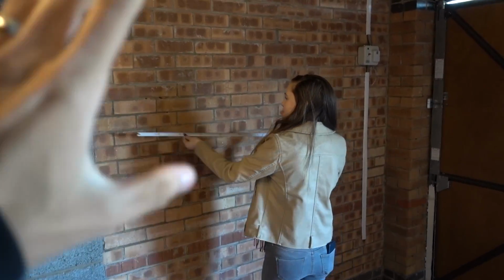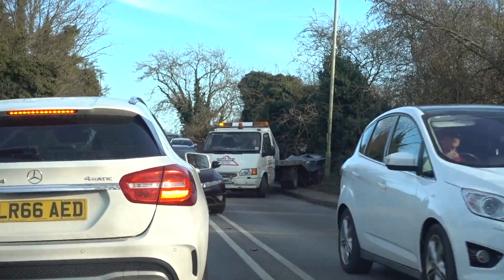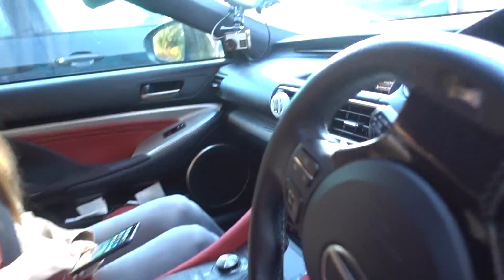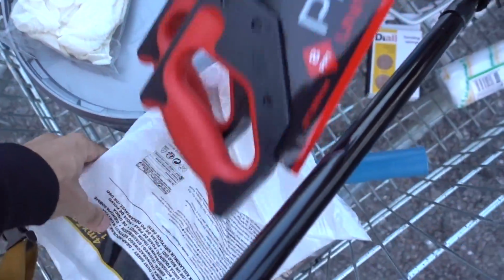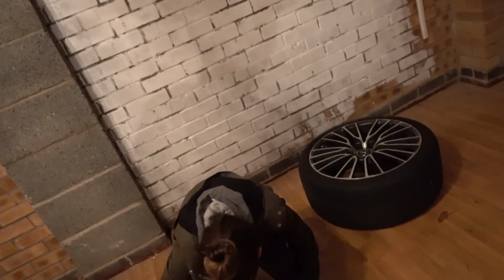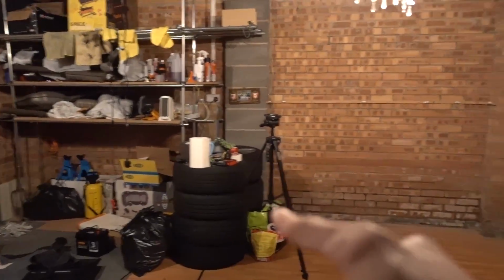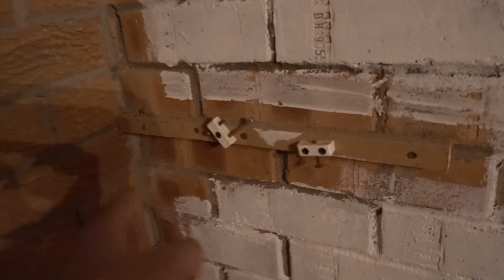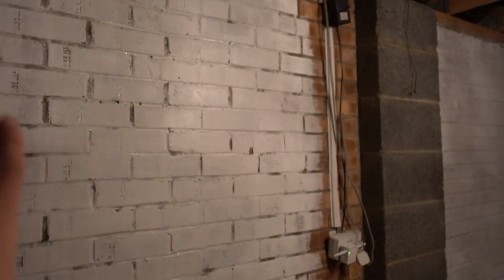I'M REALLY BORED...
insert something that sounds inspiring but is just common sense
♥ Cheap Games! Use code 'DRIFT'!

♫ Sunshine Flow - David Cutter Music